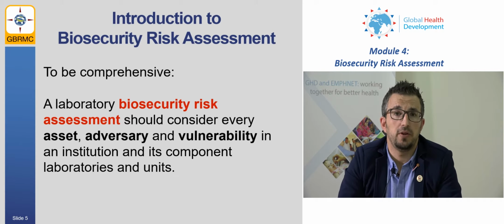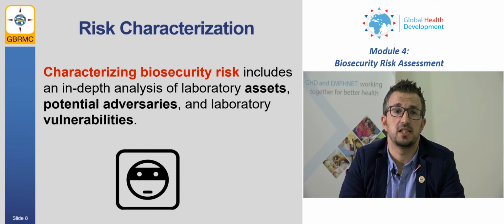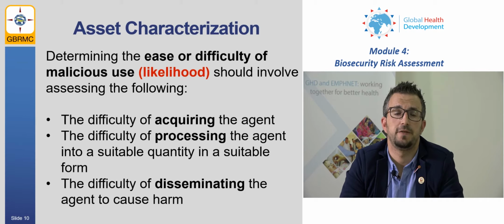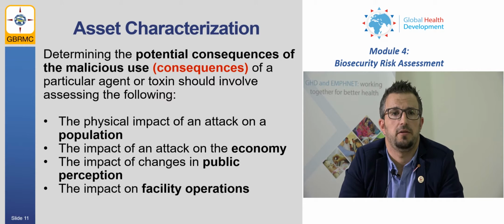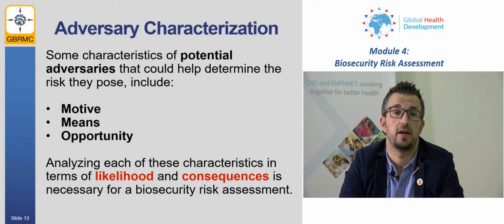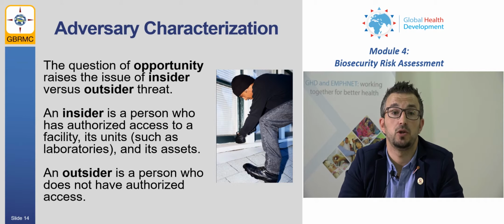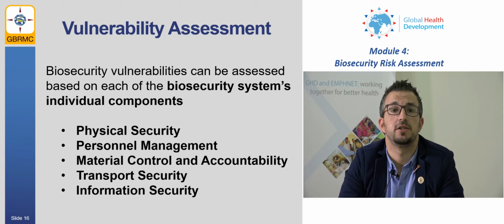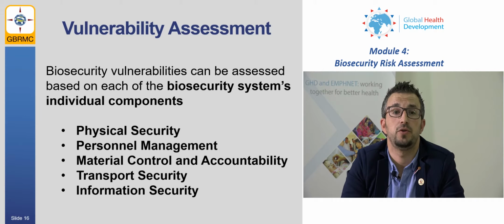Biosecurity Risk Assessment. Mr. Moh'd Dwairi